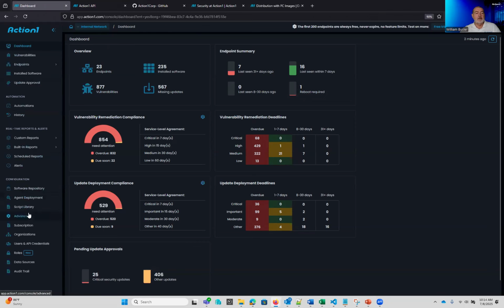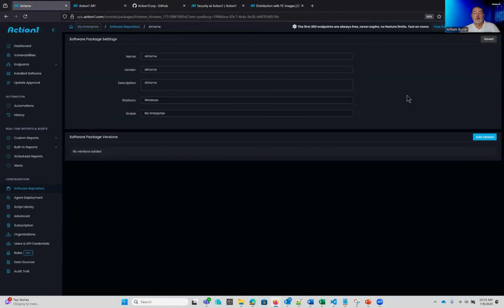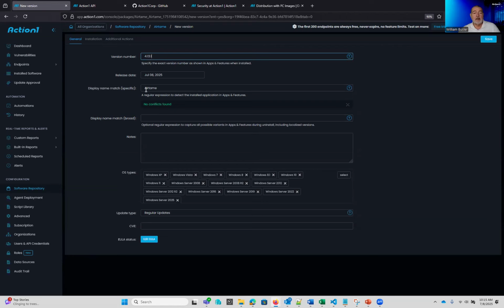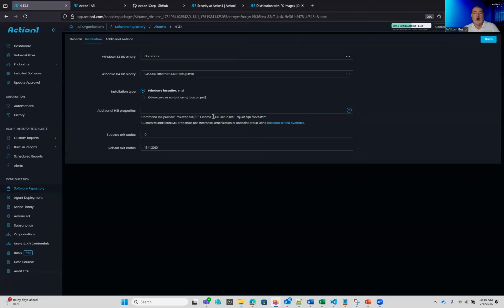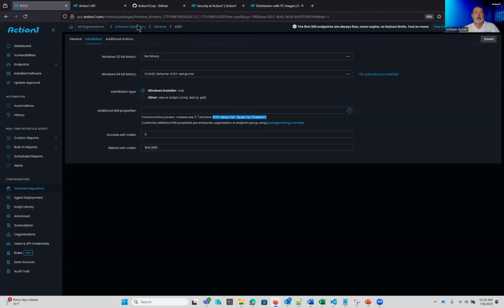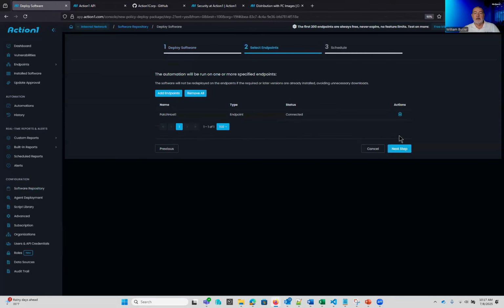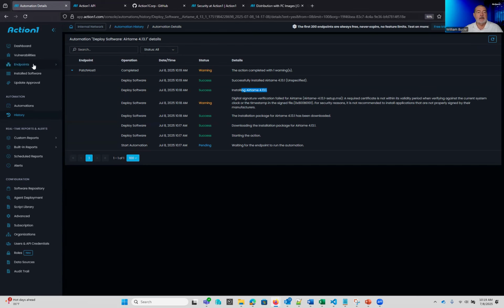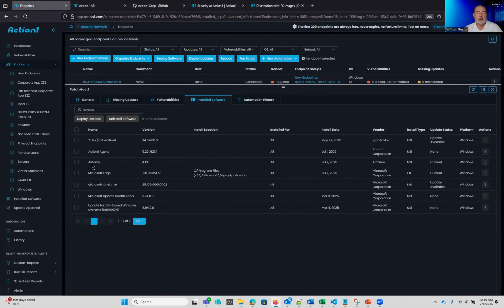Crash Course #4 – How to Deploy Custom Applications with Action1: Fast, Silent, VPN-Free!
Skip desk-side installs. In this five-minute lesson you’ll learn how to add any MSI/EXE to the Action1 Software Repository, define silent switches, and push it to selected Windows devices—no scripts, VPN or on-prem servers.

✅ Add a new package (name, vendor, version, scope)
✅ Upload the installer and set silent parameters (MSI auto-detected)
✅ Search for the package and launch a Deploy job
✅ Choose target endpoints or groups and run now or on schedule
✅ Monitor real-time job activity and warnings
✅ Verify success in the endpoint’s Installed Software list

Why custom-app deployment matters
✔ Slashes manual effort and remote sessions
✔ Guarantees consistent versions across your fleet
✔ Works for off-domain and hybrid endpoints
✔ Provides instant feedback and clear audit trails